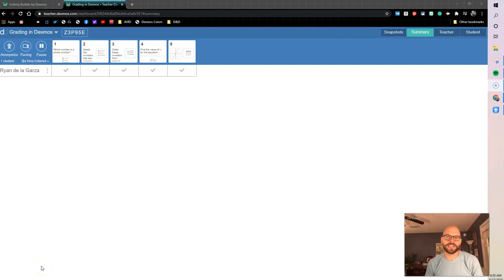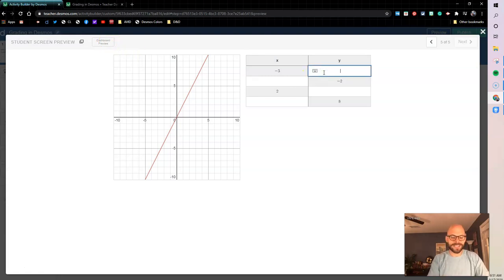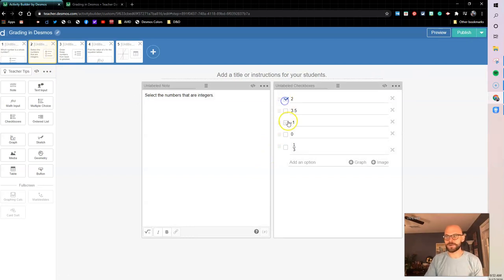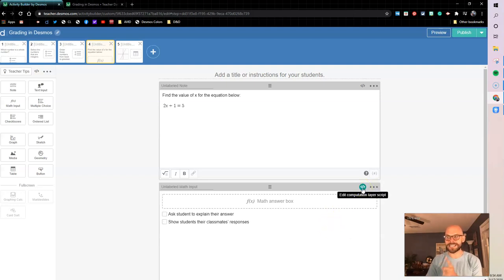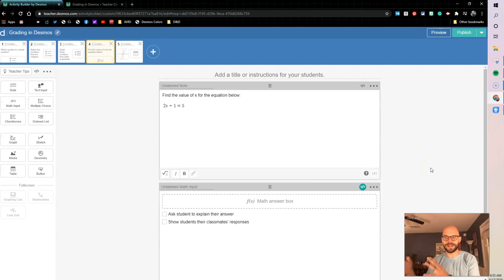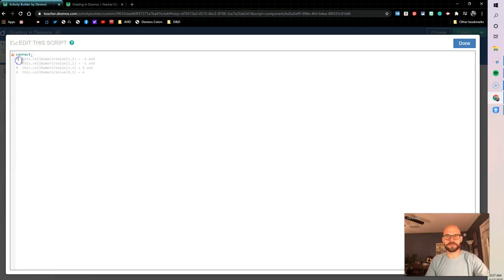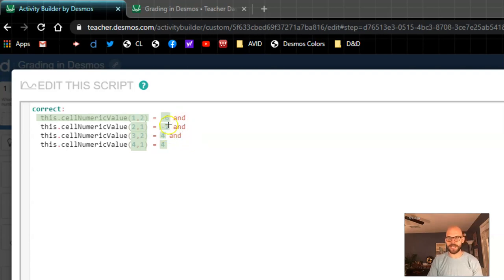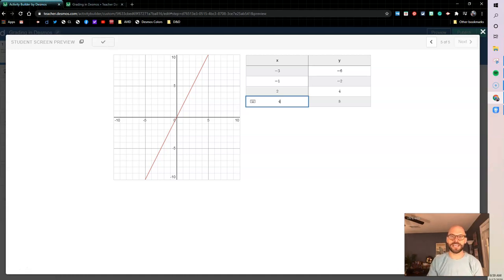Grading in Desmos - Desmos Demos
In this video, I run through how to mark items as correct in your Desmos activity so you can quickly check student progress and collect grades.